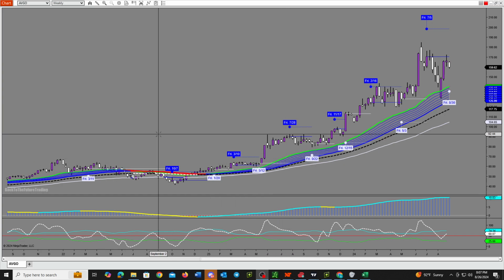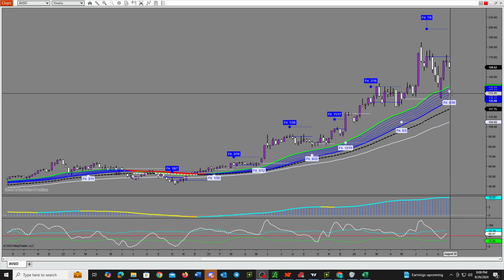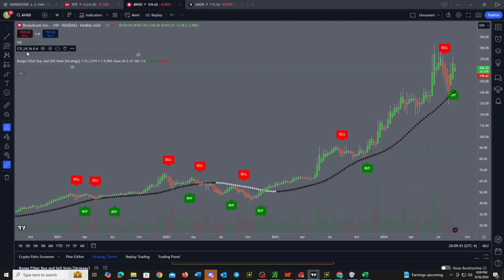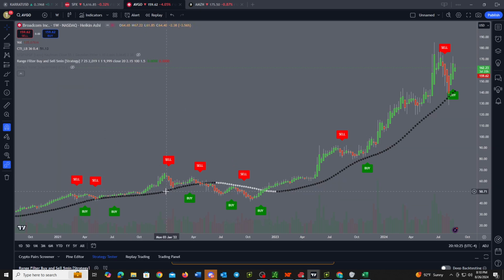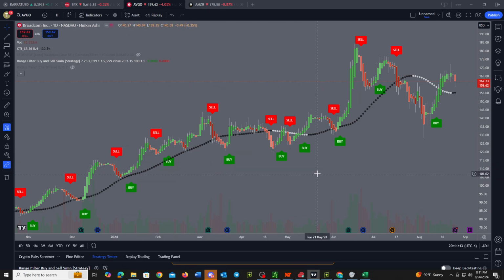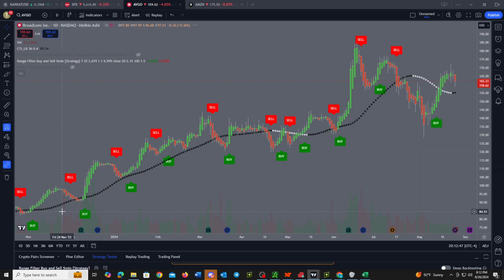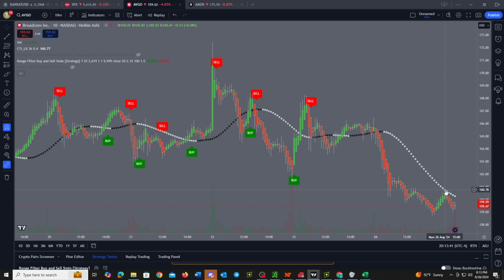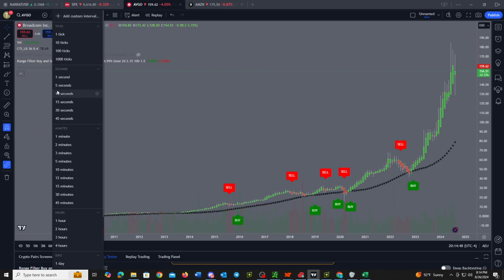How I Get Into Option Trades, Segment 2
Here's a way to get into short term option trades using the weekly, daily, 1-hour, and 10-minute approach